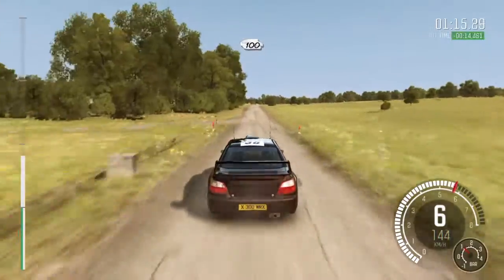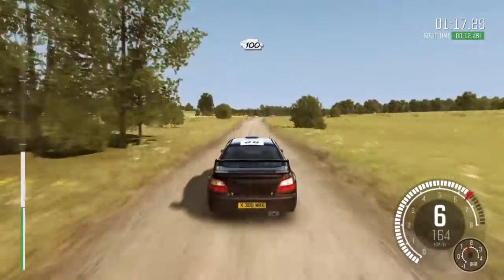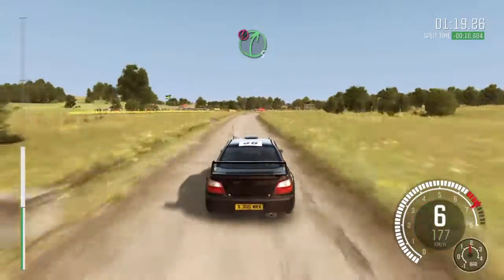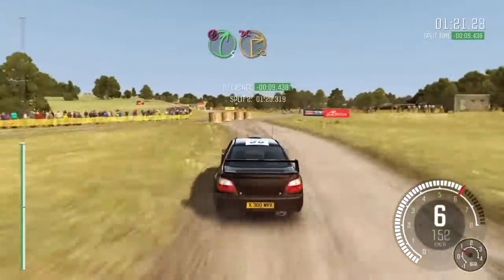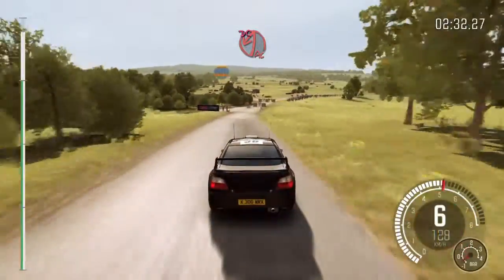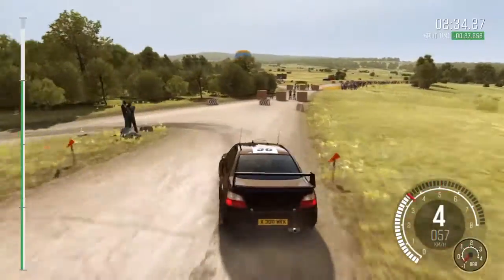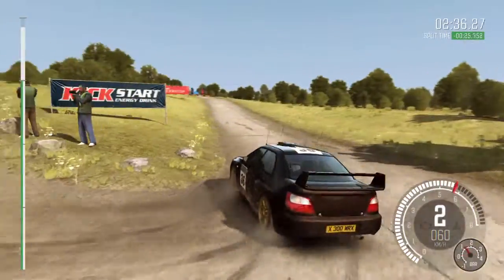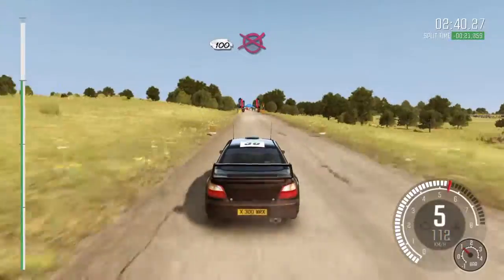DiRT Rally - Germany - Crazy Time - Subaru Impreza 2001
Challenges! Challenges! Challenges! Set a record time on this stage using the controller on PS4

STAGE: Flugzeugring, Germany (Sprint)
CAR: Subaru Impreza 2001
TIME: 2.43.060

Comment your best times below :D